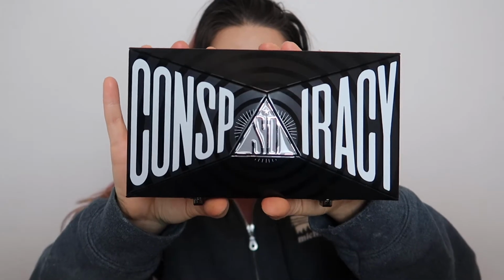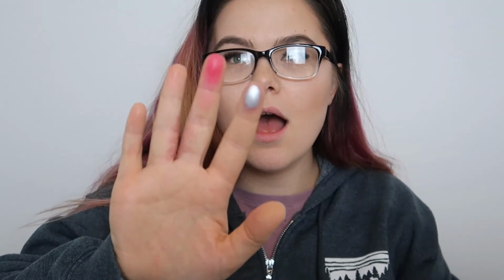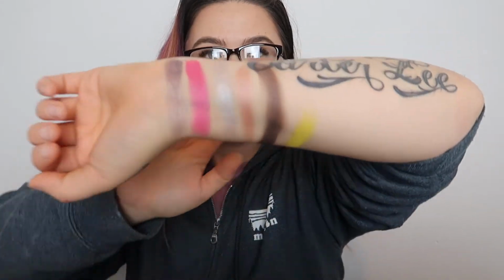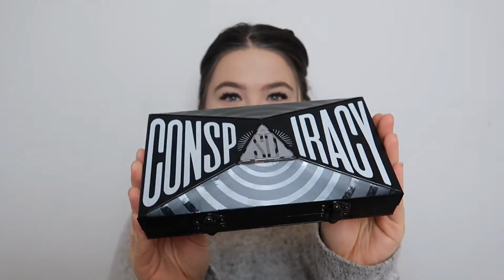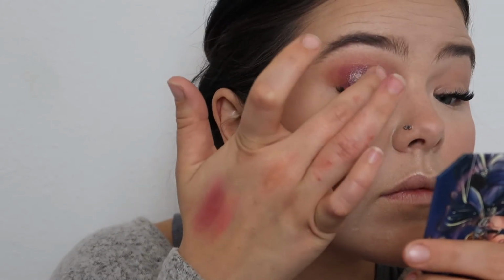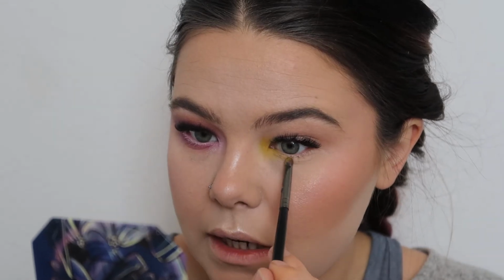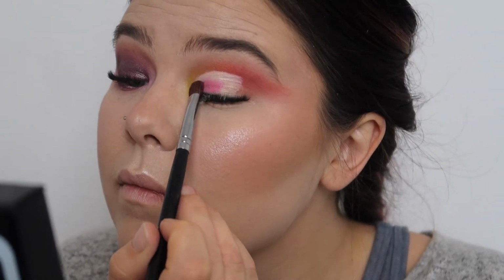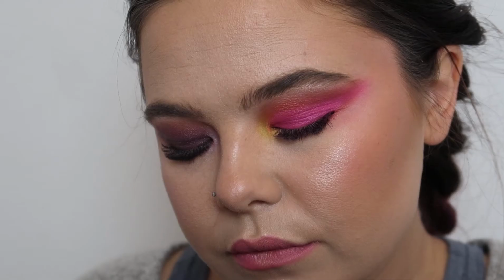SHANE DAWSON X JEFFREE STAR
THE DAY HAS FINALLY ARRIVED FRIENDS, SHES HERE!

This palette is amazing. I hope each and everyone of you are able to get the products you want during restock, i know im getting my hands on "are you filming".

I hope you are blessed with love, happiness and health every single day. xoxo raerae